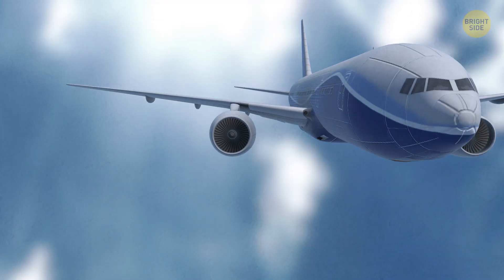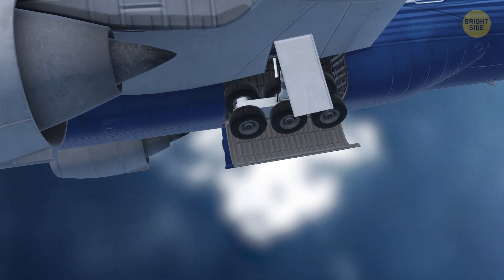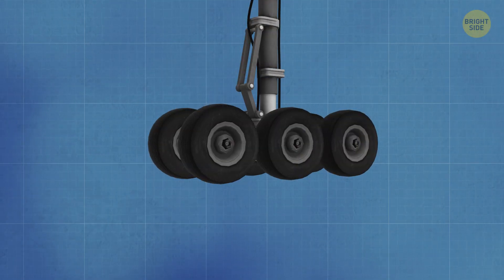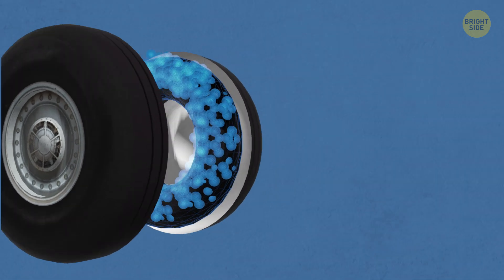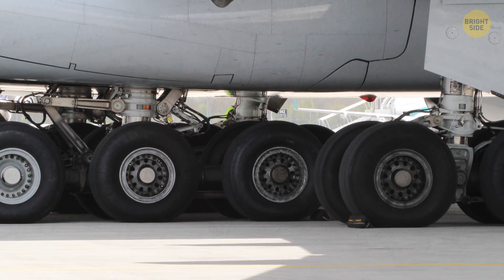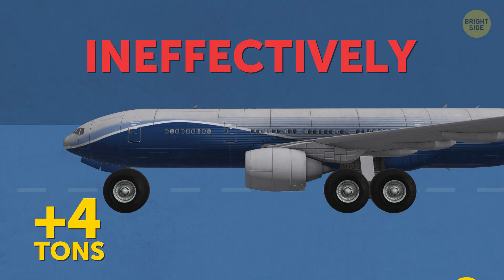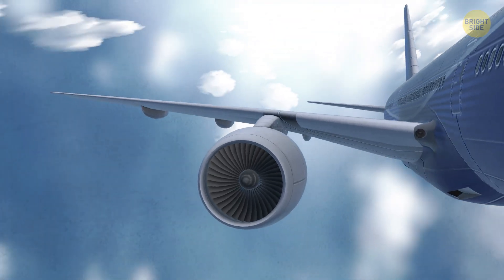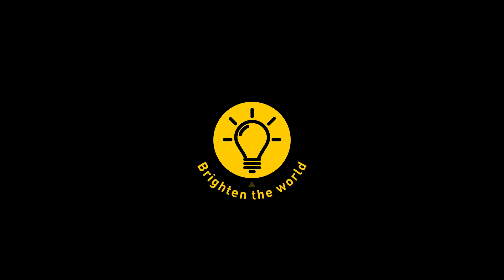How Such Small Tires Can Land a Huge Plane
Airplanes are mysterious things: unimaginably heavy metal giants soaring through the sky, jam-packed not only with people but also all kinds of electronic gizmos. But look at the airplane's tires compared to the plane’s body – they're tiny! How can they withstand all that weight and speed?

Let's check out what's happening when a plane is preparing to land on the runway. All 300 tons of your airplane touch the ground while still going 170 mph. Imagine your typical 2-story house, fully furnished, dropping to the ground as fast as a flying arrow - that must be quite the impact! And still, those tiny little tires don’t pop under the tremendous pressure?

TIMESTAMPS:
Why pilots point the aircraft nose toward the sky before landing 1:17
What's inside airplane tires? 2:21
And what makes them so strong? 3:54
What happens when one of the tires fails 4:20
Why plane tires are so tiny and skinny 5:34
Hydroplaning 7:20

SUMMARY:
- Pilots must point the aircraft nose toward the sky just before landing so that they don’t stall the machine.
- To make an airplane tire, producers use a mix of different kinds of synthetic rubber. It makes aircraft tires so strong that each of them can easily deal with a 38-ton load.
- The gas that fills aircraft tires is nitrogen. It doesn't react with rubber, which makes it a much safer choice for airplanes.
- The pressure in plane tires is 6 times bigger than the pressure in your car tires. It's 200 psi, and that's what you’d feel if you took a dive 450 ft underwater.
- There can be plenty of wheels on large airplanes, like an Airbus A380 or Boeing 747. And if one of the tires fails, the plane will still land safely.
- When a plane touches the ground, its tires aren't rolling at first - they're just skidding. In other words, the plane is dragging them along the runway until it slows down enough for the wheels to be able to rotate.
- Larger tires would be pointless since they wouldn't make landing more effective or safer.
- After plane tires are produced, they always get tested. Manufacturers create computer simulations that check how tires will behave if they're pushed past their speed limit or get overloaded.
- And still, airplane tires aren't entirely safe from bursting. Accidents did happen in the past, and planes did skid off runways because of one of the tires exploding mid-landing.
- Hydroplaning is a situation that occurs when the runway is covered with a layer of water preventing a landing plane from braking and stopping in time.
- The aircraft just keeps skidding forward, unable to find traction.
- That’s why some airports have grooves on the runway. Water flows into these grooves, making the surface not so slippery and dropping the chances of hydroplaning.